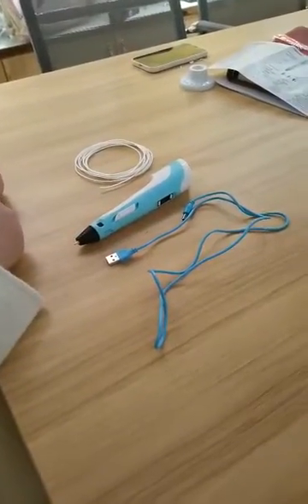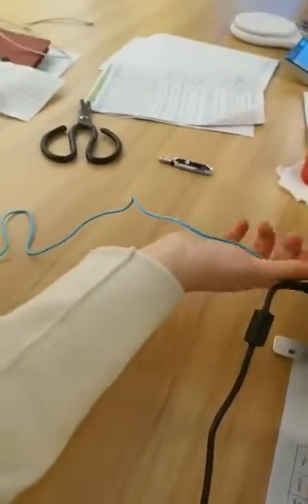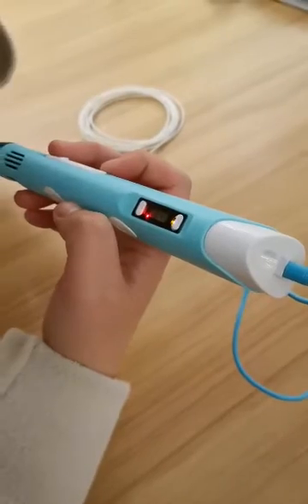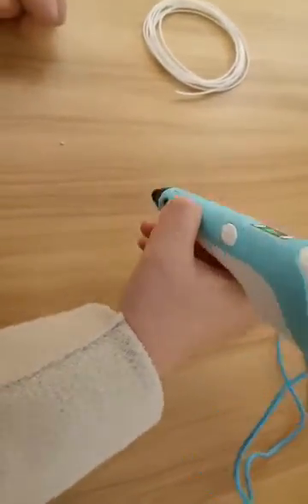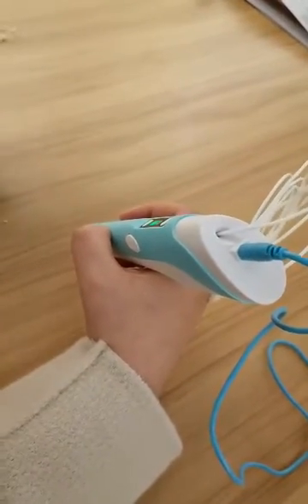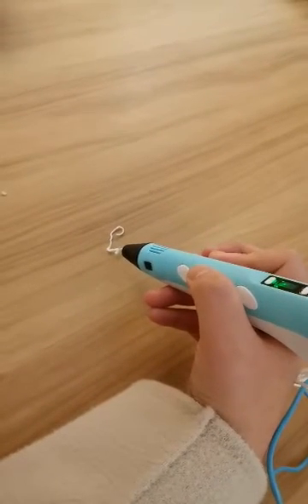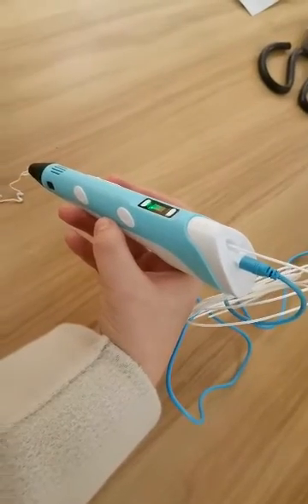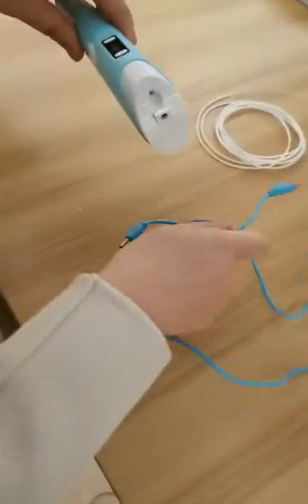How to use the 3D pen with USB "Tetook"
How to use the 3D pen with USB